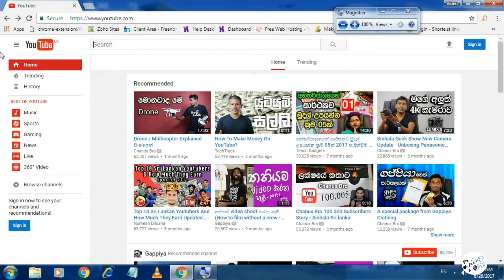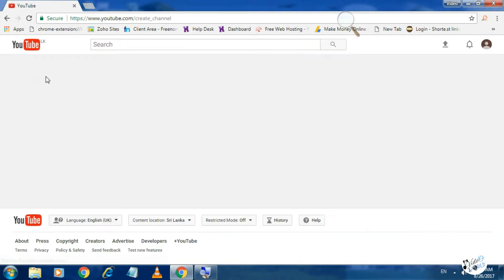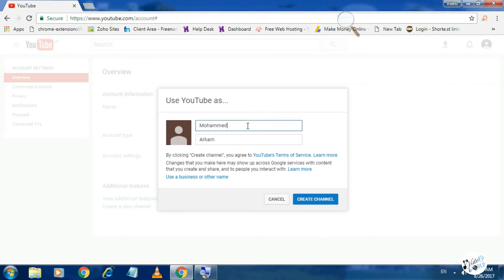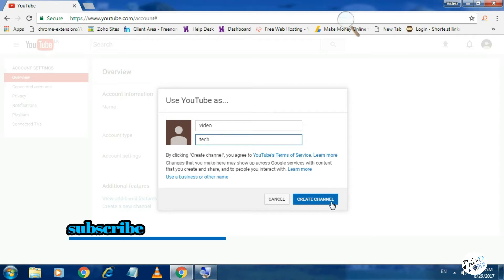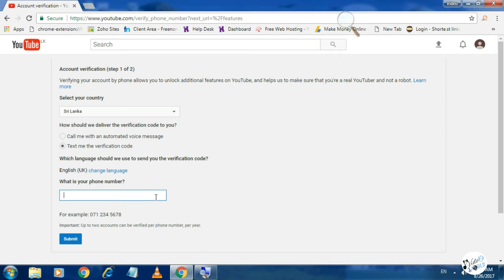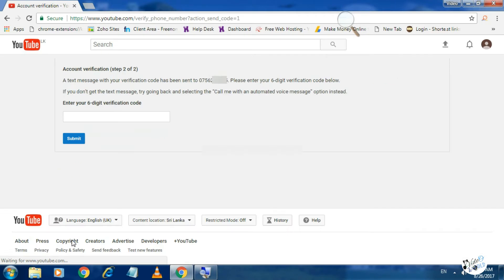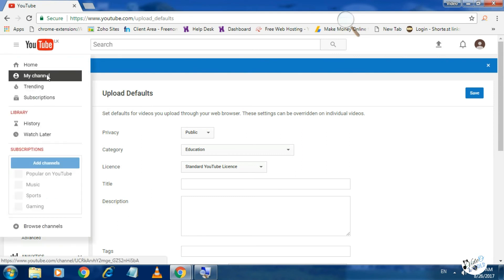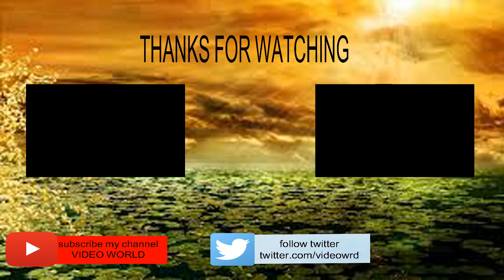How to Create Youtube Channel in Sri Lanka | Explained Tamil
இந்த videoவில் எவ்வாறு முதன் முதலில்  நாங்கள் youtube channel ஒன்றை create செய்வது என்பது பற்றி
தமிழில்  கூறப்பட்டுள்ளது. மேலும்
channel create பண்ணிய பிறகு செய்ய வேண்டிய விடயங்கள் பற்றியும் குறிப்பிடப்பட்டுள்ளது.